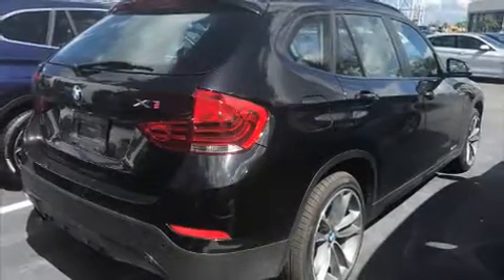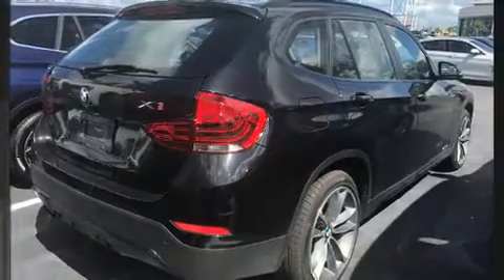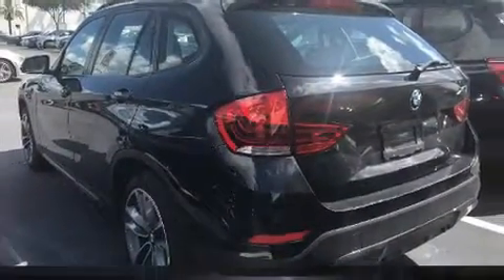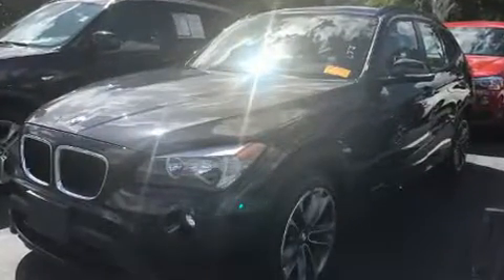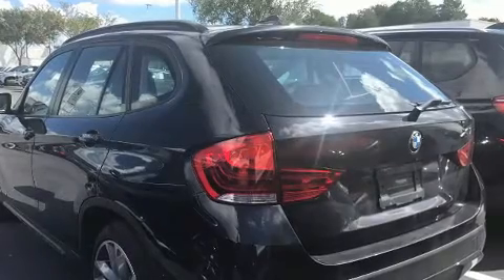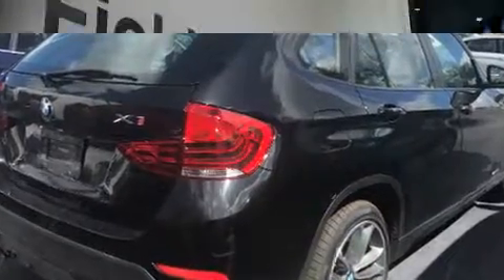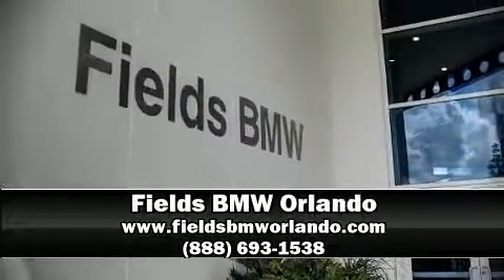2015 BMW X1 sDrive28i in Winter Park, FL 32789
Take command of the road in the 2015 BMW X1. It features an automatic transmission, rear-wheel drive, and a 2 liter 4 cylinder engine. Turbocharger technology provides forced air induction, enhancing performance while preserving fuel economy. BMW prioritized handling and performance with features such as: 1-touch window functionality, speed sensitive wipers, a trip computer, front dual-zone air conditioning, tilt steering wheel, a roof rack, and power windows. With side curtain airbags supplementing the rest of the safety network, you can be assured that you and your passengers will experience top-tier protection. Our sales reps are knowledgeable and professional. We'd be happy to answer any questions that you may have. Please don't hesitate to give us a call.